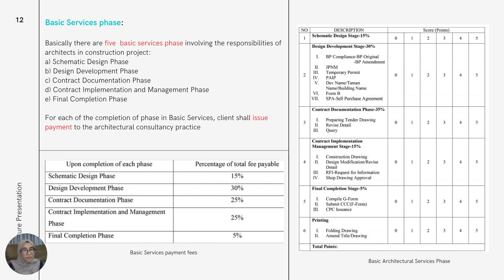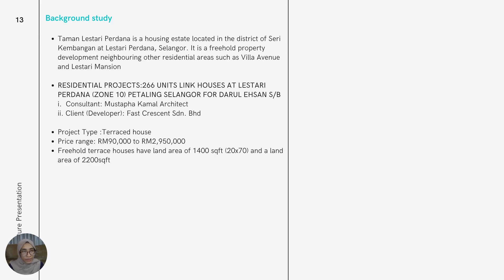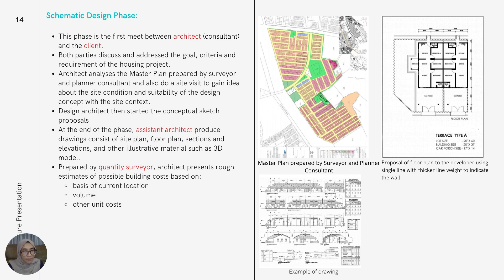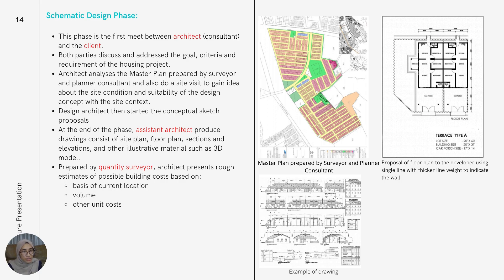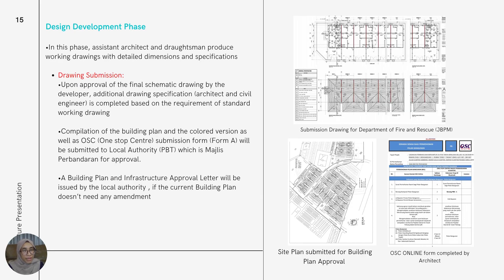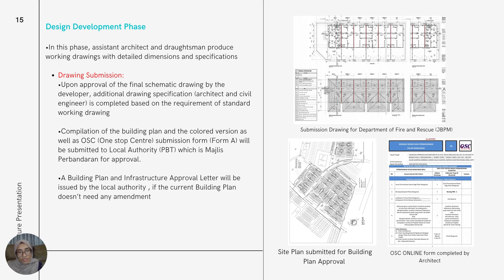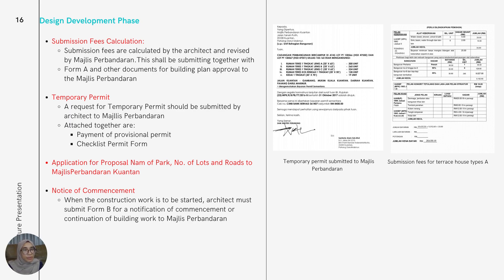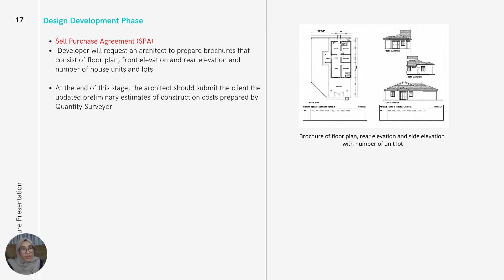AAR686 Basic Services Phase